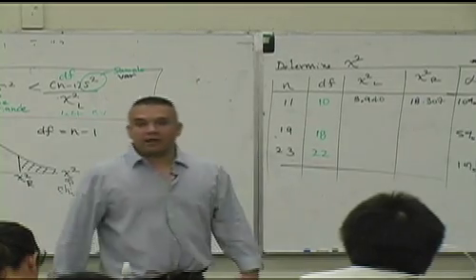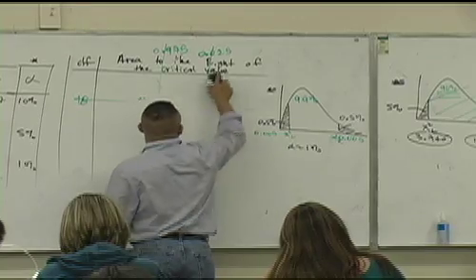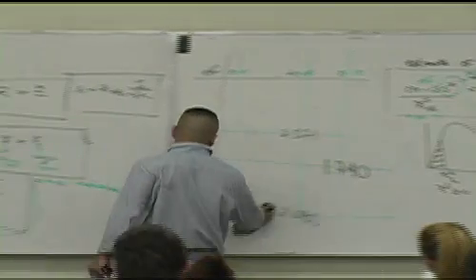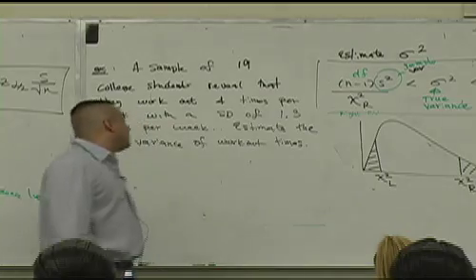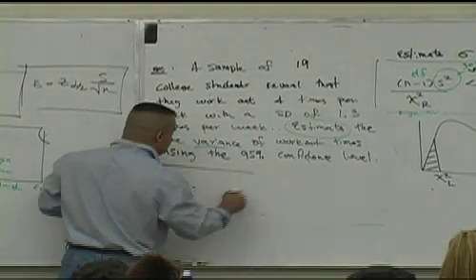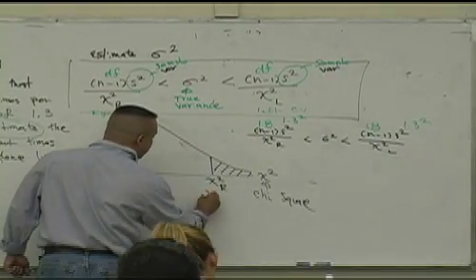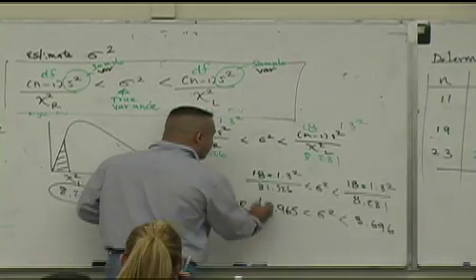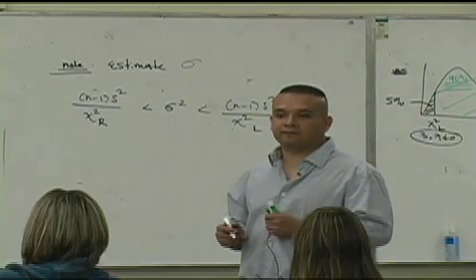Statistics Lecture 13 (part 12).mov